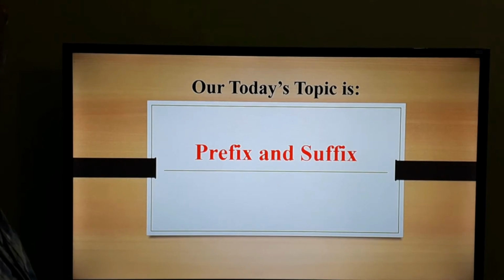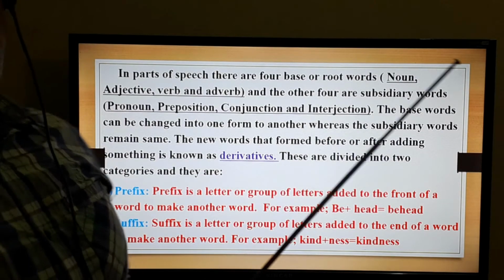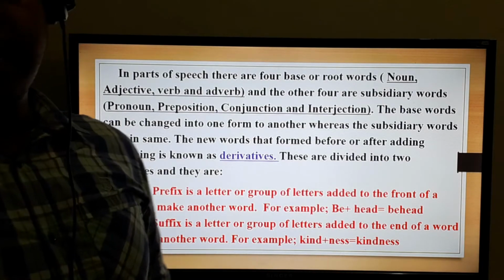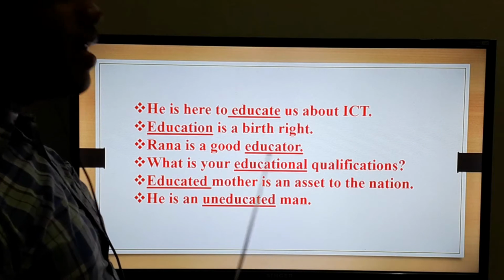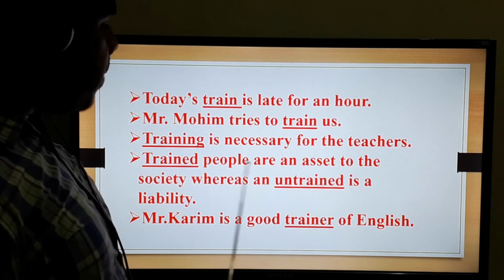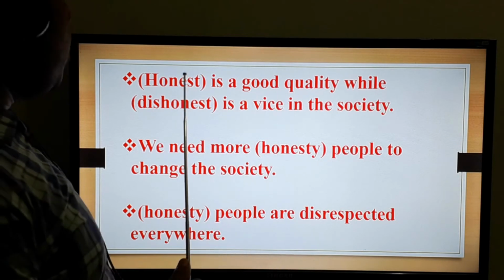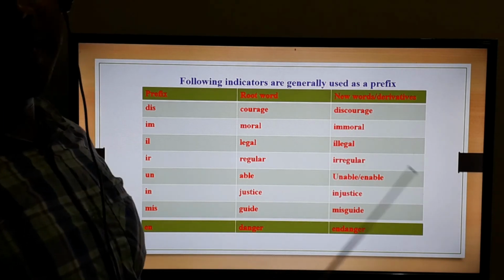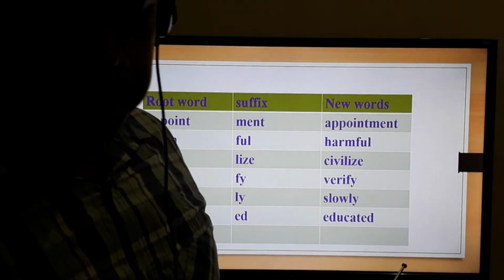English _2nd _Paper # Class:9-10 # Prefix _and _Suffix # Part-1